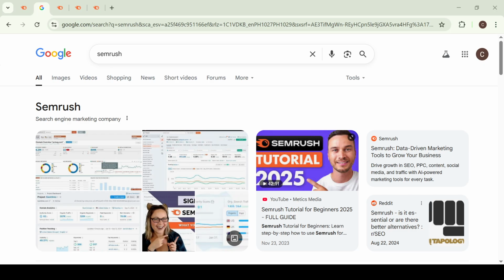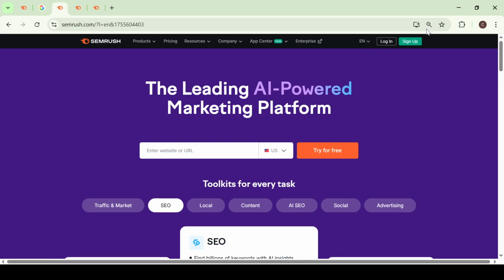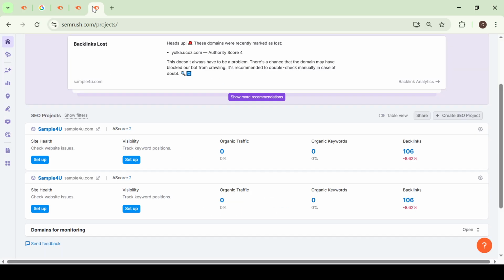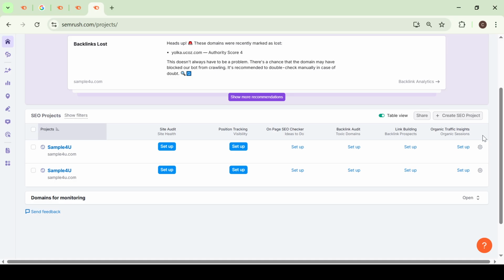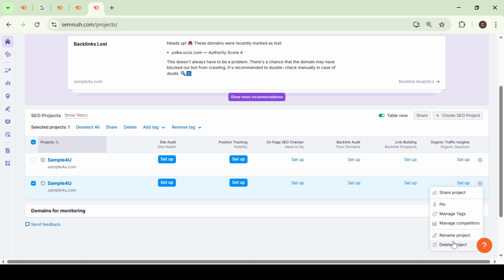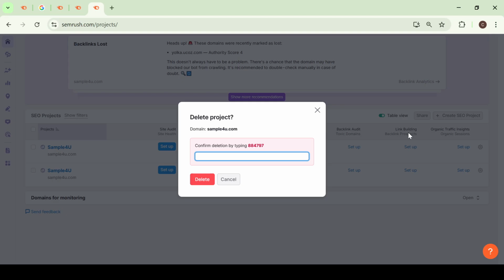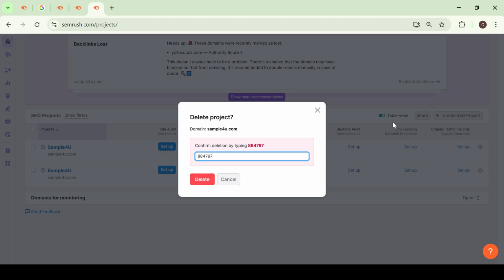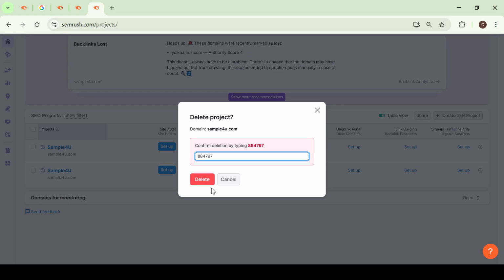How to Delete Semrush Project [2026 Full Guide]